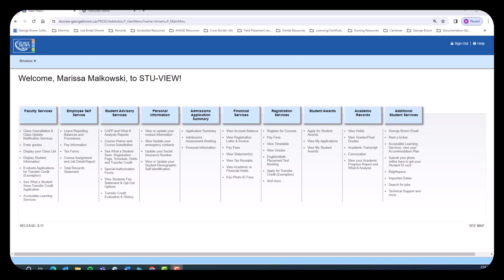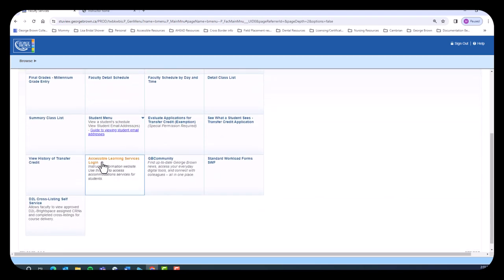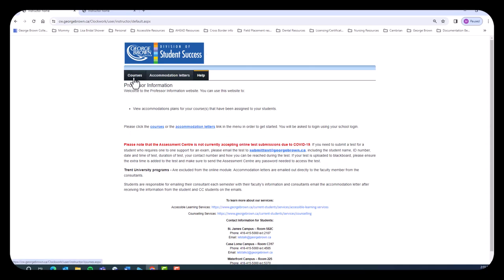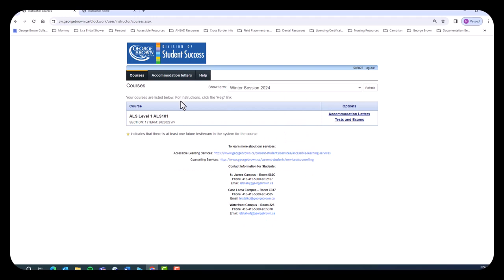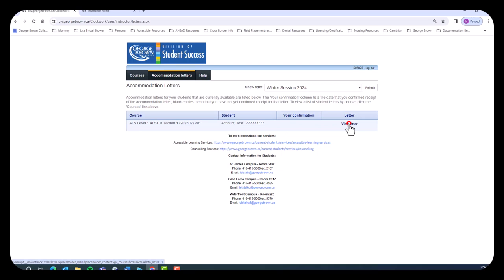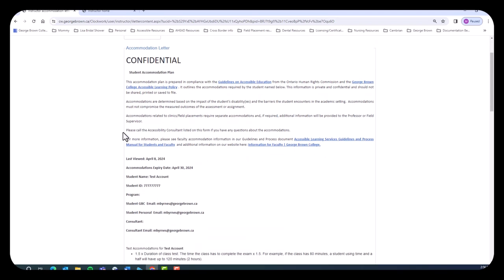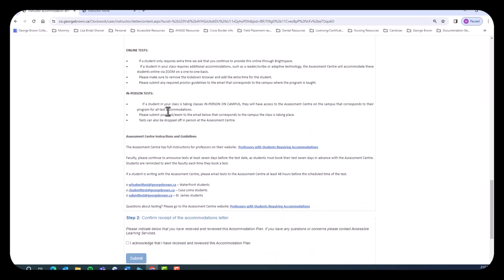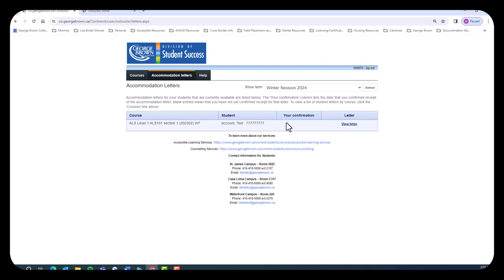Accommodation Plan with captions